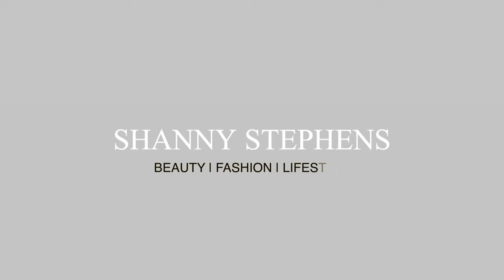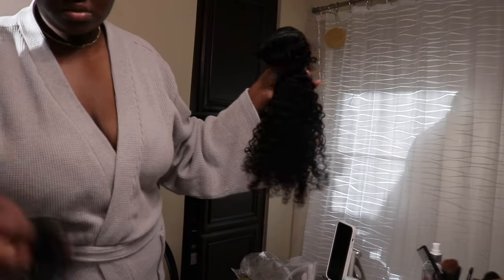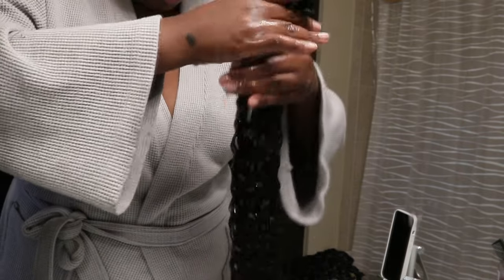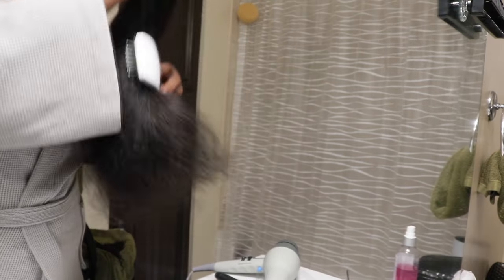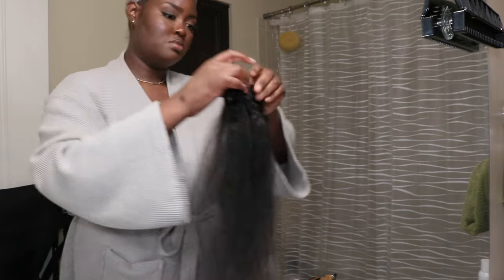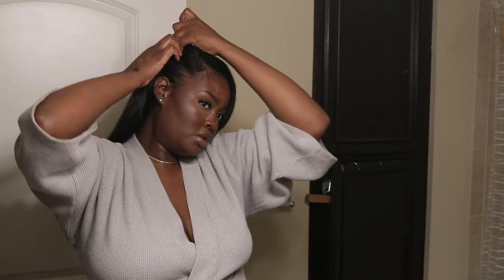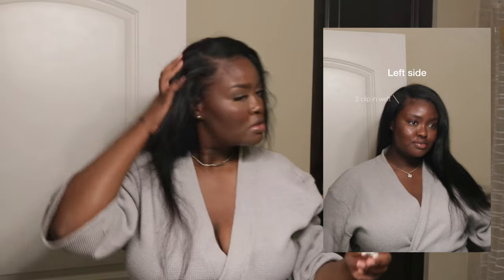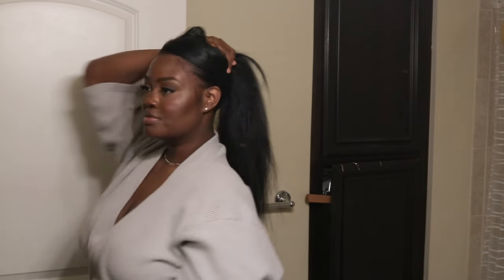INSTALLING TRADITIONAL CLIP IN EXTENSIONS Explained + Clip Ins Placement Diagram | UNICE HAIR